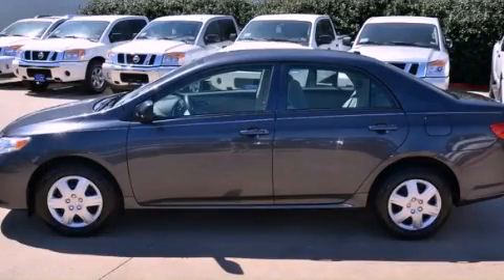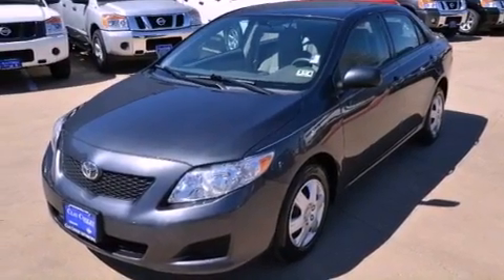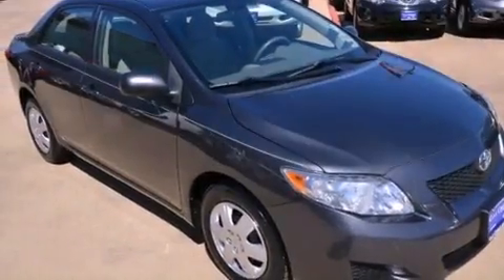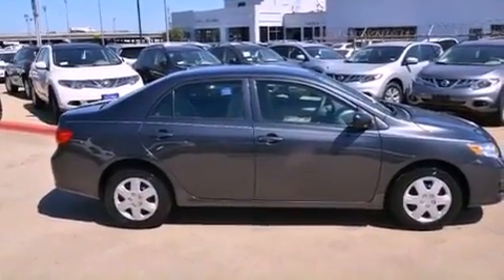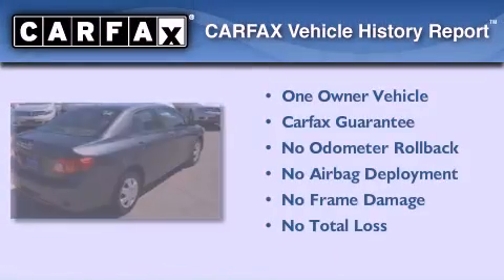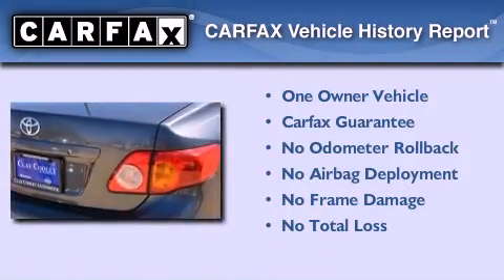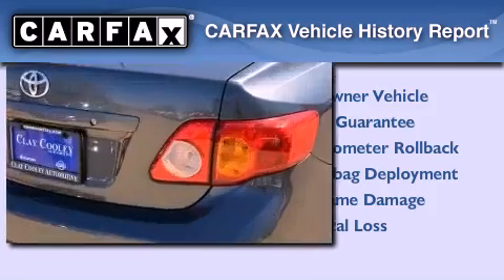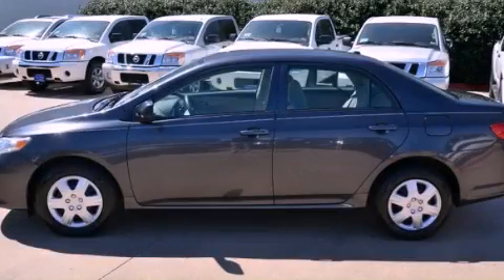2009 Toyota Corolla Fort Worth TX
Year : 2009
 Make : Toyota
 Model : Corolla
 Engine : 1.8L DOHC SFI 16-valve VVT-i 4-cyl engine
 Trans . : Automatic
 Exterior : Gray
 Miles : 47,570
 Interior : Gray

 Used 2009 Toyota Corolla Dallas TX